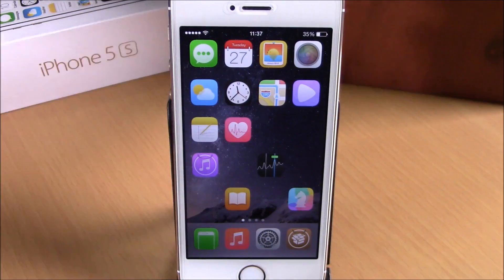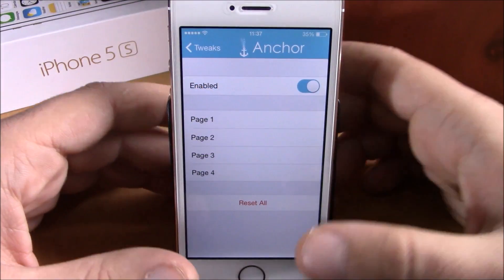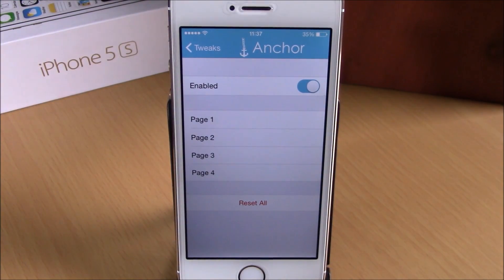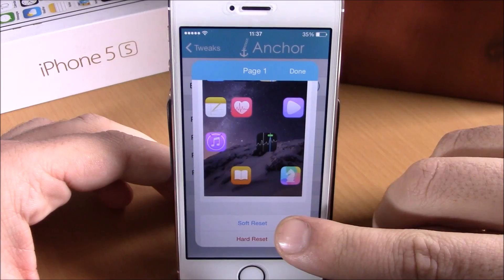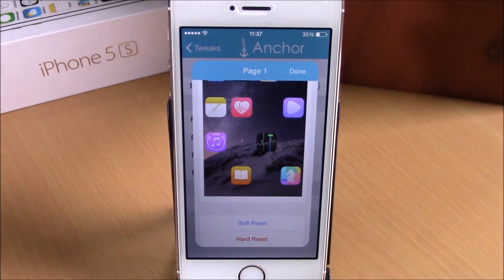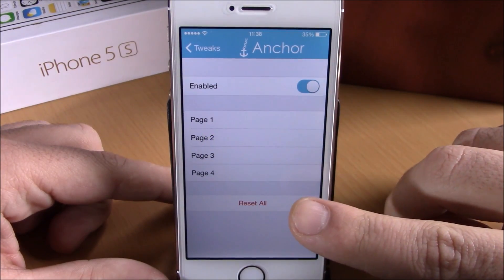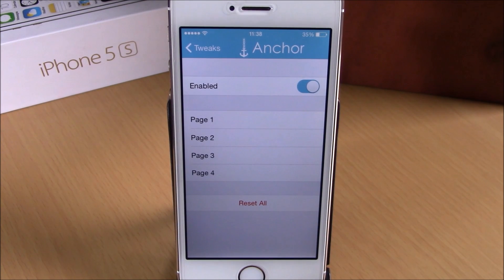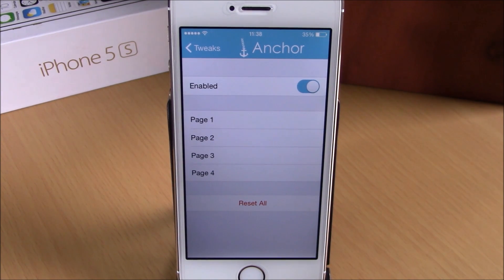Anchor - Keep Your Icons Where You Want Them